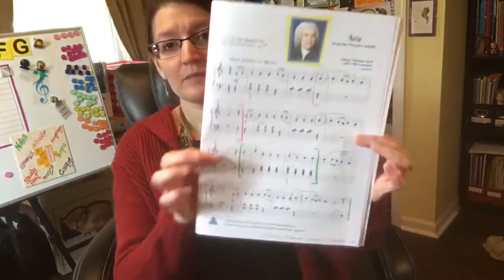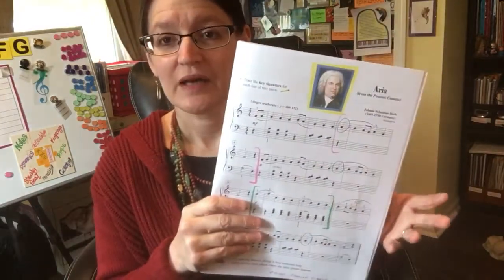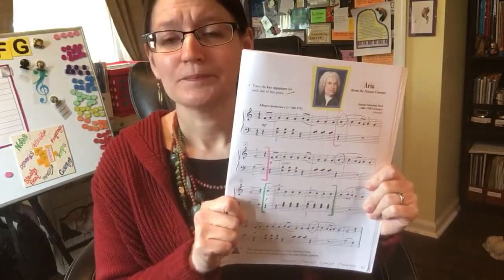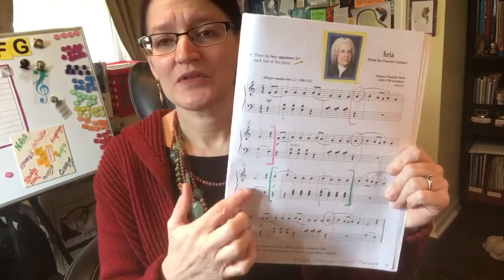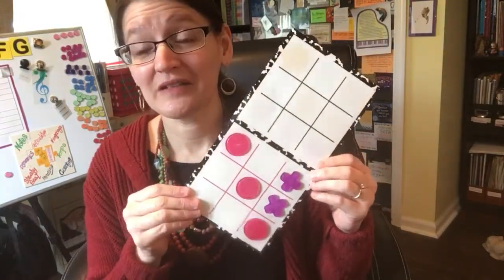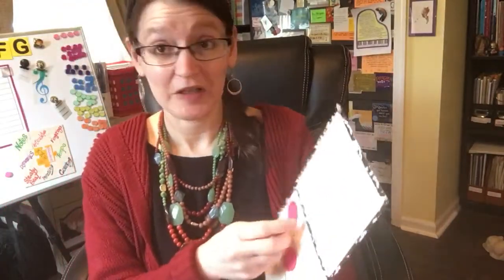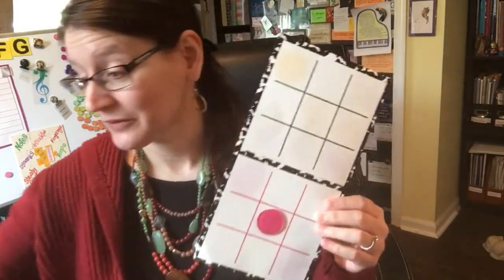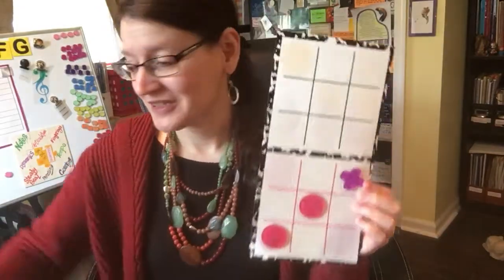Two Quick and Easy Practice Games for Online Lessons